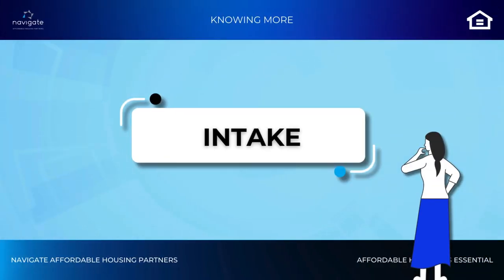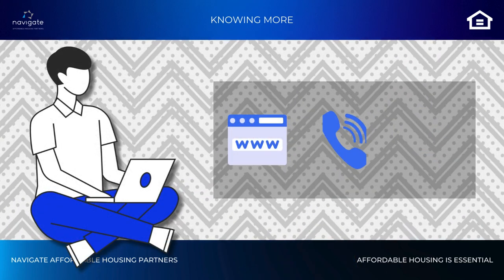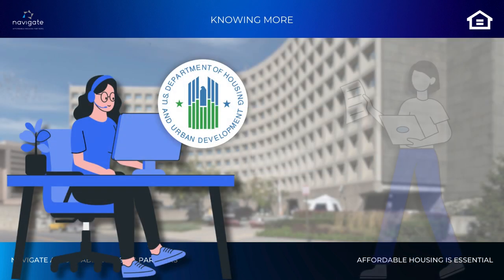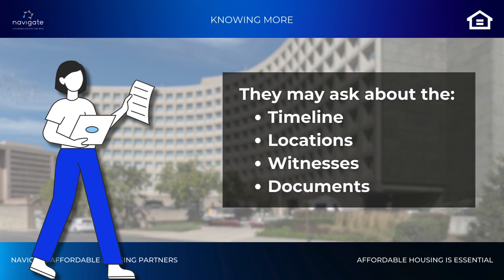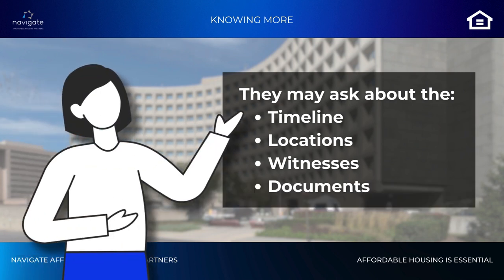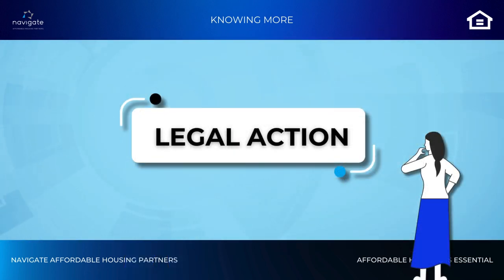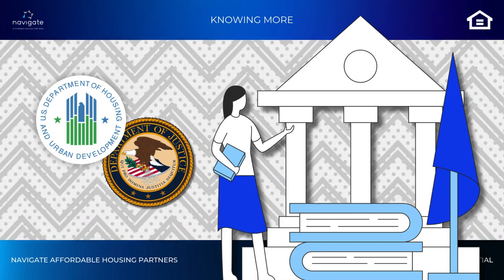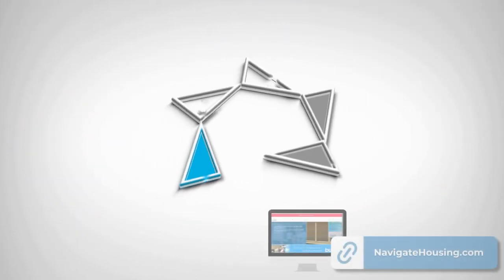Knowing More: How to File a Fair Housing Complaint with HUD | Step-by-Step Guide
Are you facing housing discrimination? This video provides a clear step-by-step guide on how to file a fair housing complaint with HUD. From initial reporting to potential legal action, understand what you can expect during the process.

👉 Steps Covered:
-Intake: How to report your case.
-Investigation: What happens after you file.
-Conciliation: The attempt to resolve the issue amicably.
-Legal Action: Enforcing your rights when necessary.

Remember, you have one year from the incident to make your voice heard. For more details, visit HUD's official site, which is linked below. Don’t suffer in silence—know your rights and learn how to defend them!